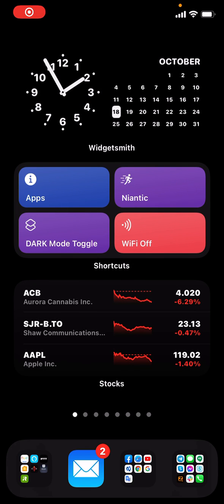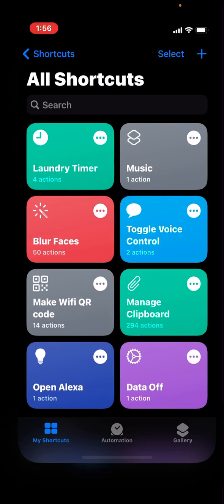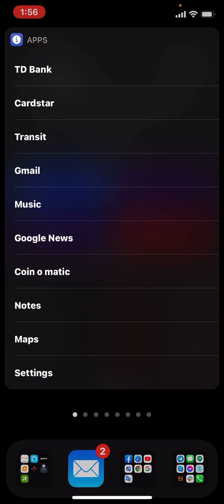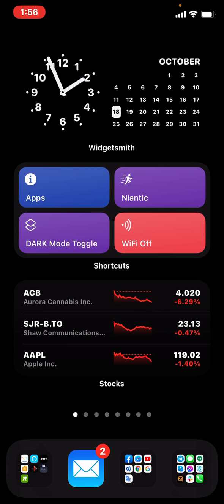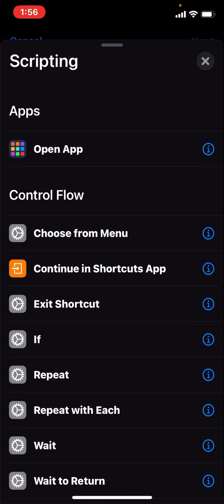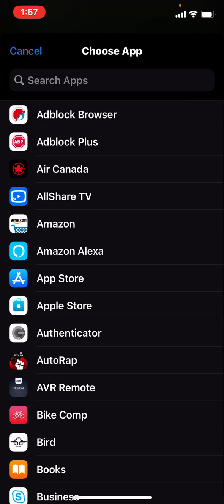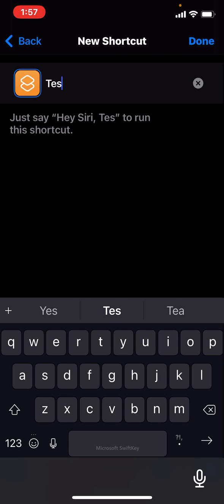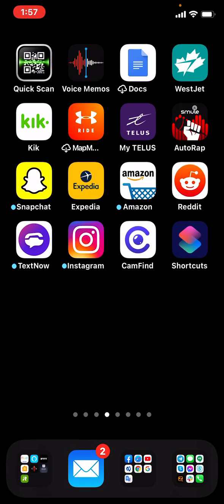iOS 14 Home screen customization app launcher that doesn't open shortcuts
This costume iPhone home screen creates custom app launcher that doesn't first open the shortcuts app